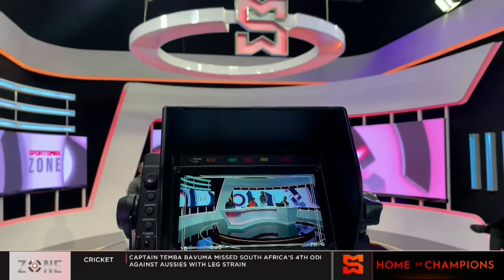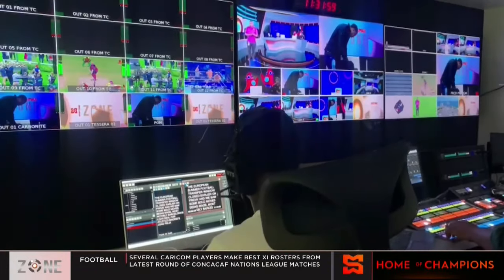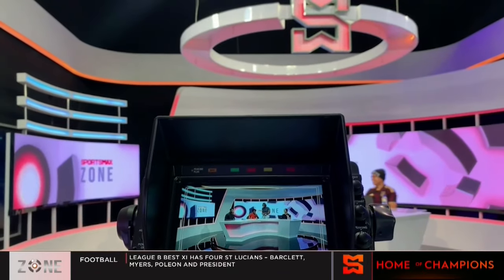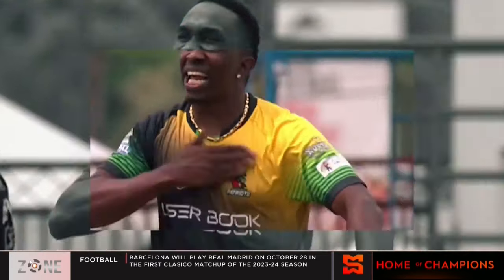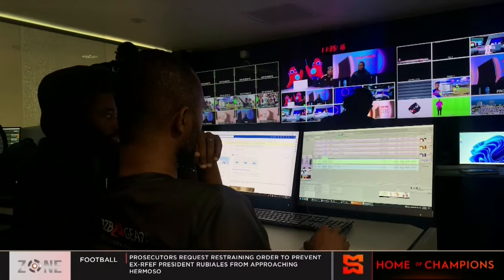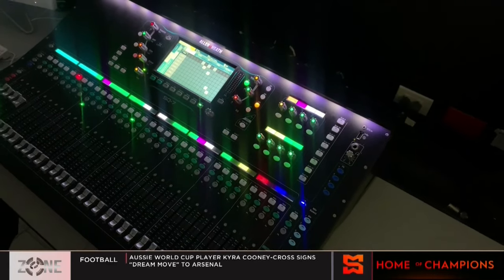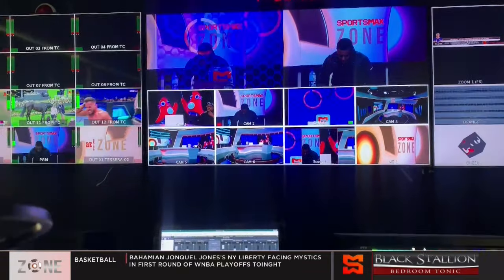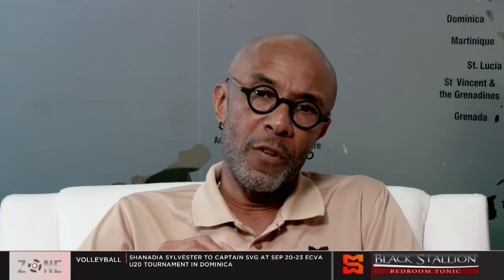The SportsMax Zone reflect on moving into their new studio, recaps the Launch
The SportsMax Zone gives an update on the Caribbean Premier League.